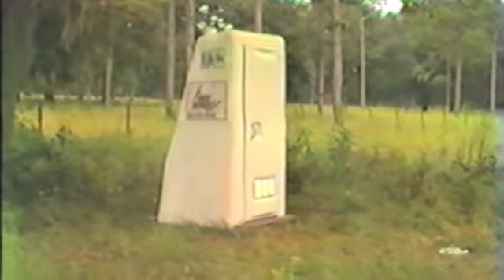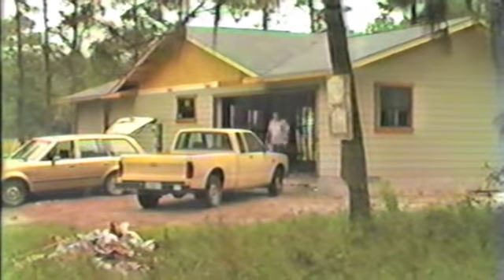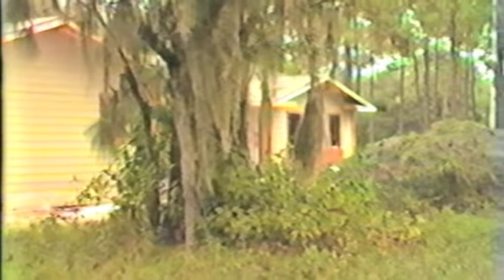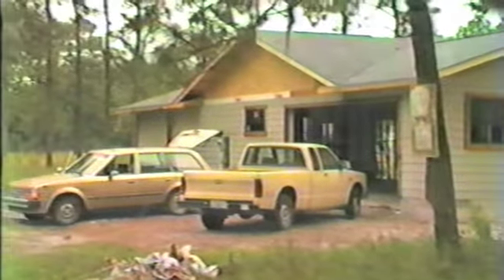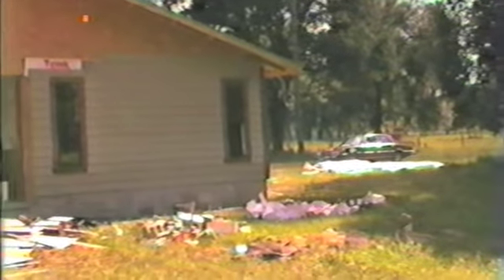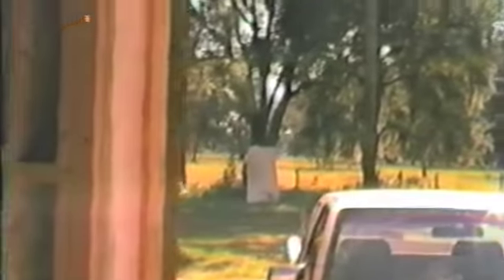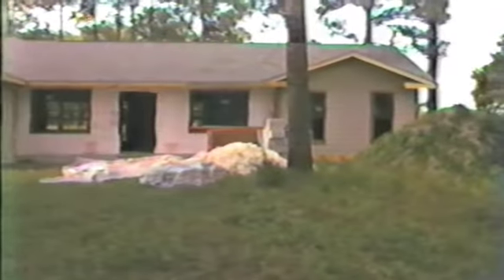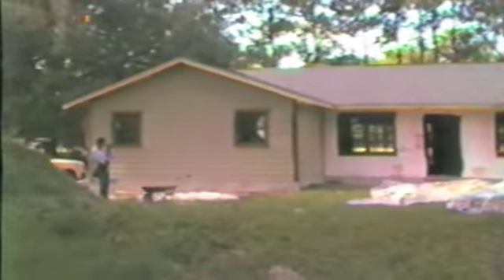Building Bushnell home